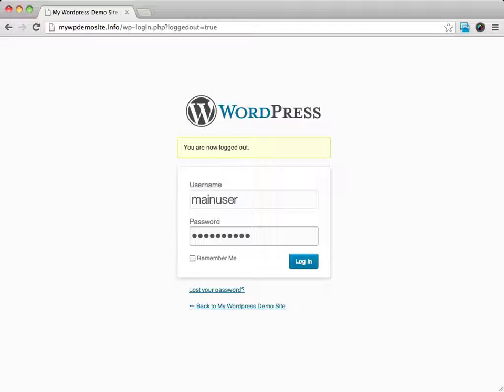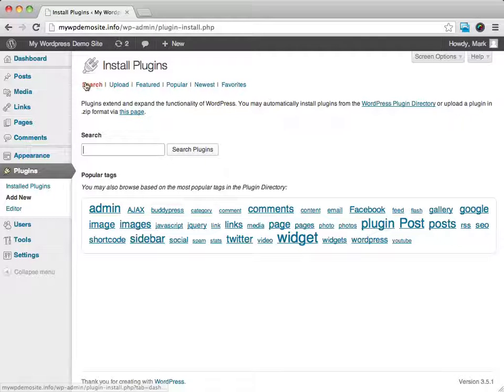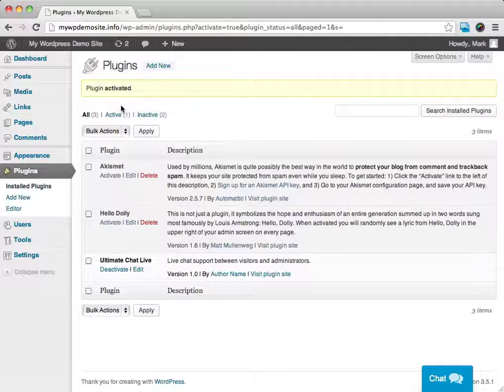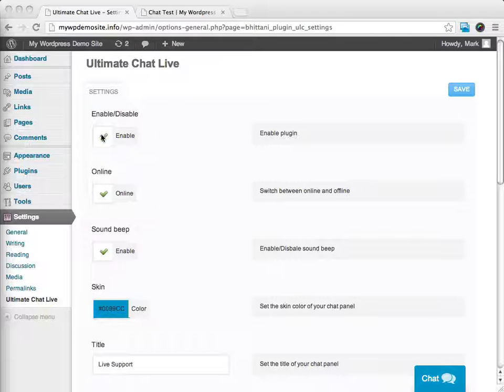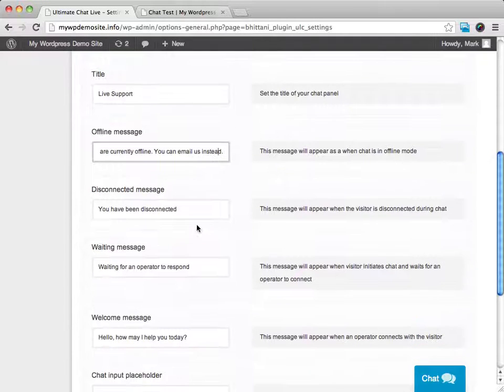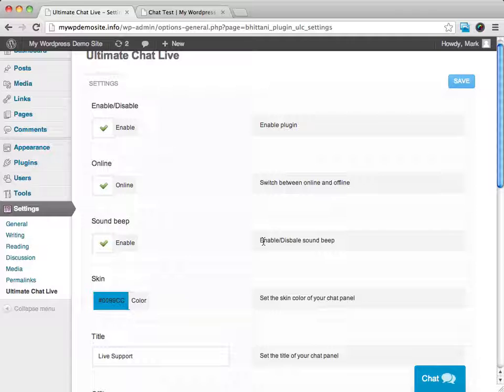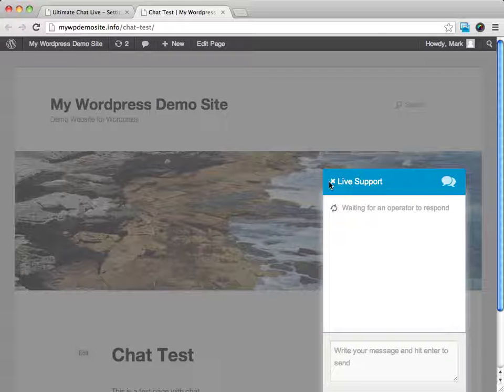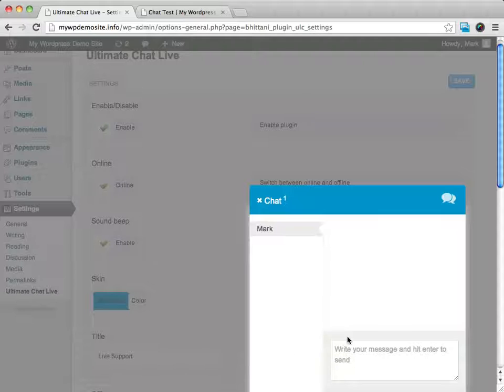WP LIBERTY: Easy Chat Live: How To Install a WordPress Plugin?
Shows step by step instructions on how to upload Easy Chat Live Plugin to your WordPress